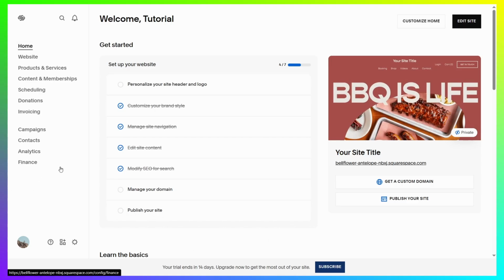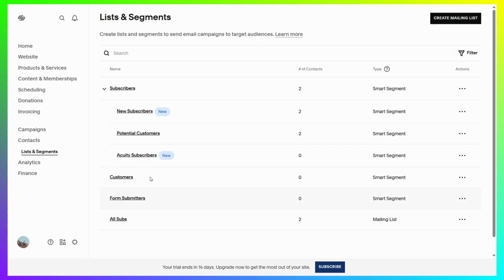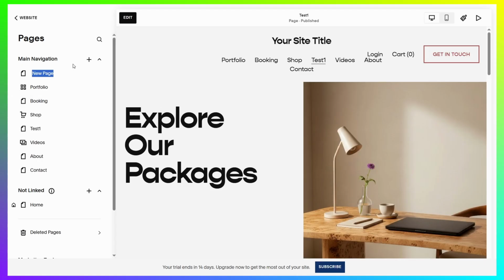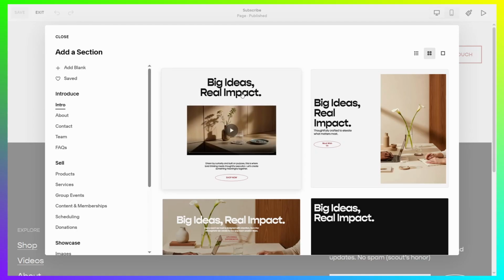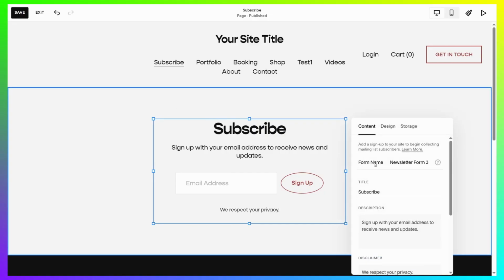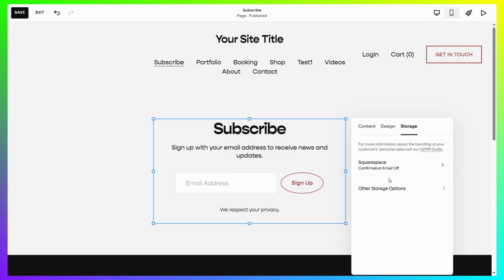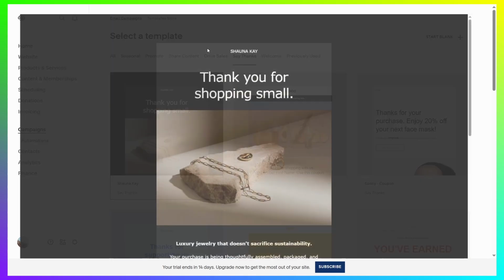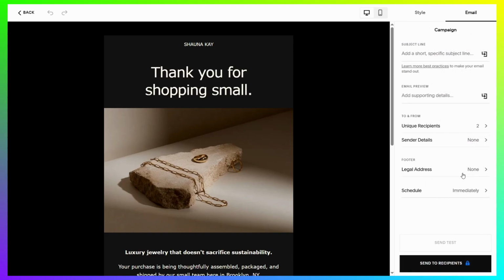Squarespace Newsletter Tutorial | Build Your Mailing List in Squarespace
Squarespace Newsletter Tutorial | Create Squarespace Newsletter Signup

Learn how to create a Squarespace newsletter signup so visitors can join your email list from your website. This Squarespace newsletter setup guide covers signup forms, email collection, list management, and campaign basics. You’ll see how to add a newsletter form in Squarespace and start collecting subscribers for updates or promotions. This guide helps with Squarespace email signup, newsletter form Squarespace, build email list Squarespace, and website subscriber form setup.